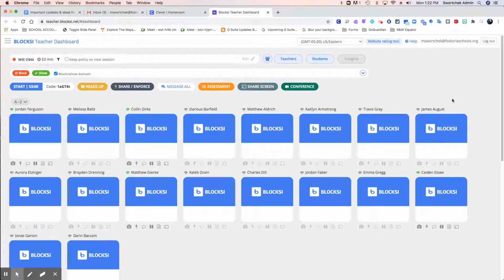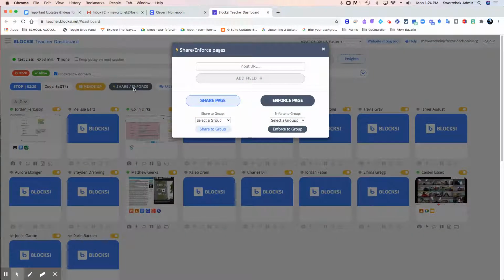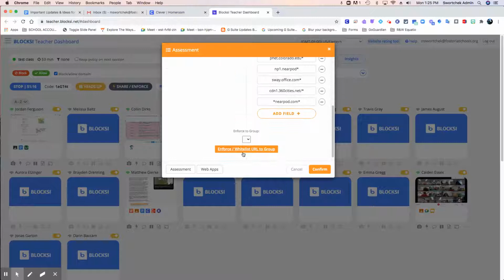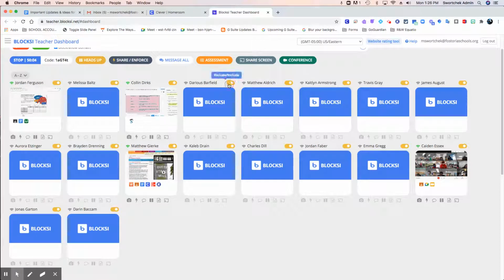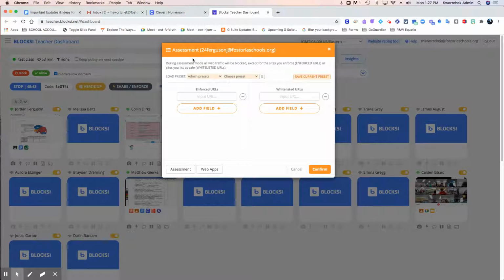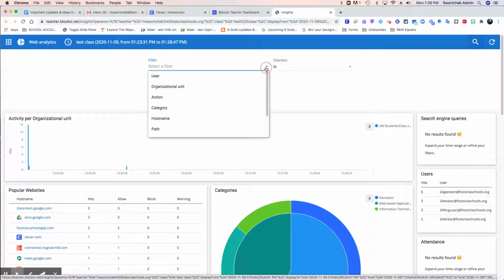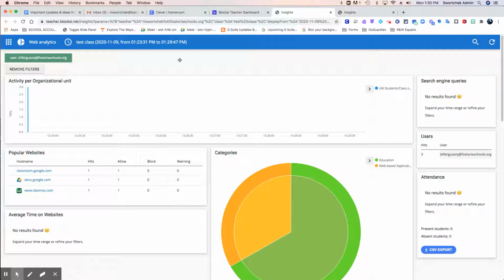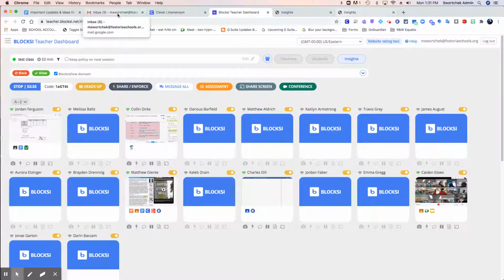Blocksi Quick Walkthrough Part 3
Blocksi Quick Walkthrough

This training was created for Fostoria City Schools

By District Technology Integration Specialist Mathew Swortchek 3